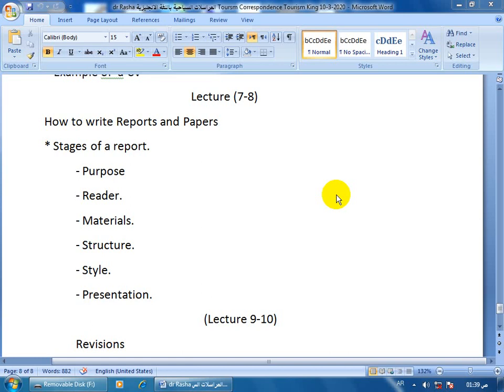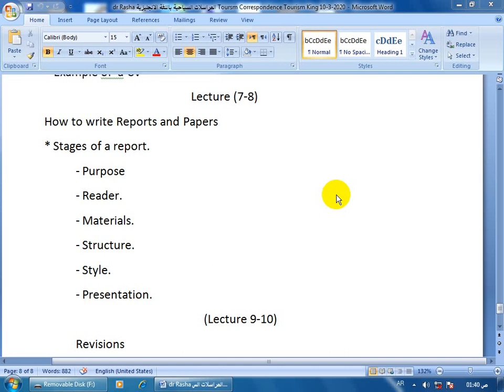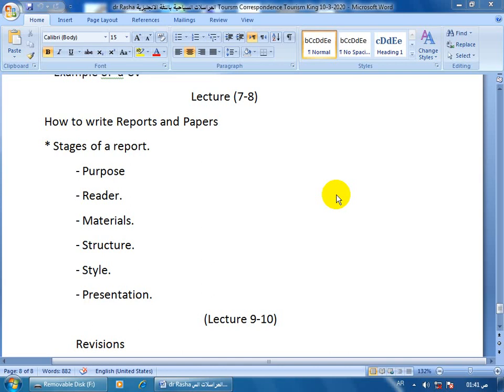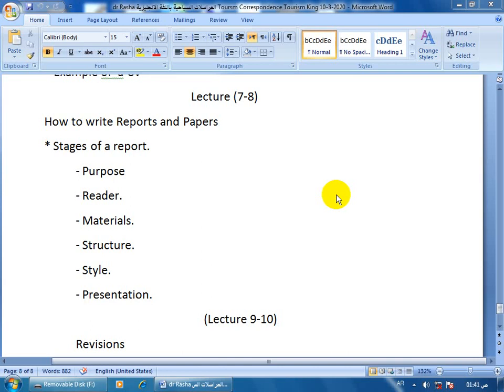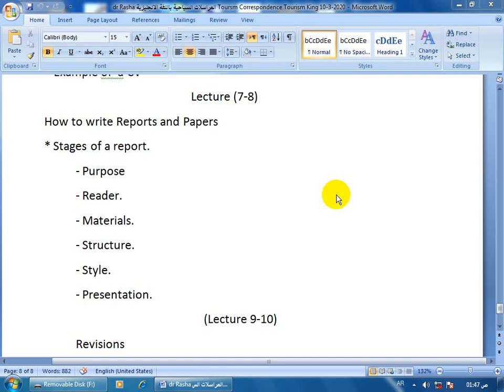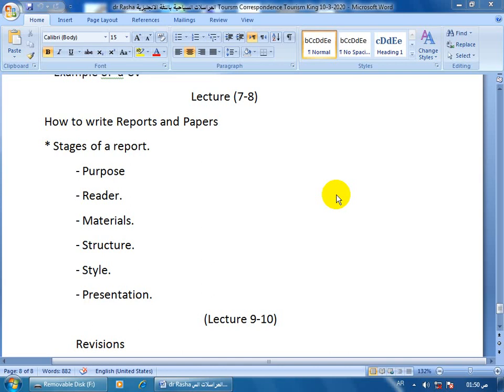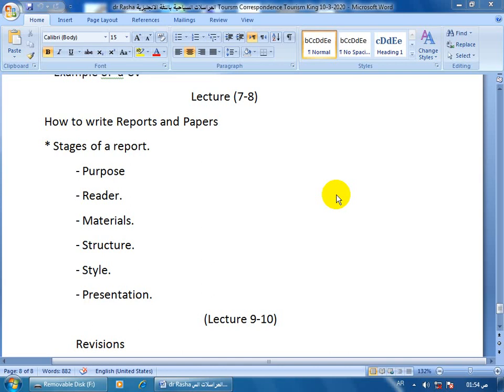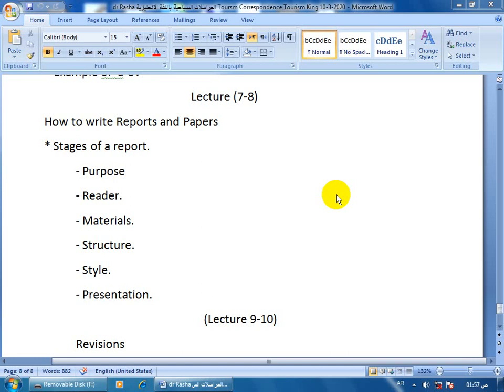مراسلات سياحية المحاضرة 8